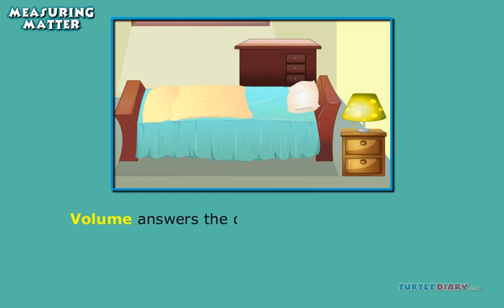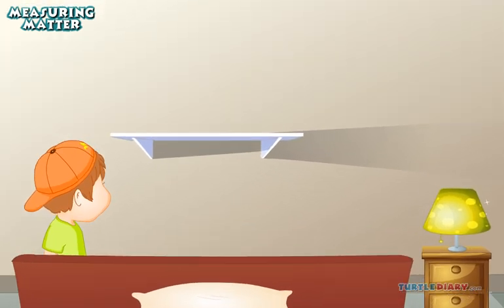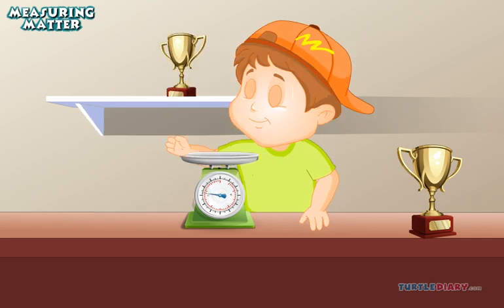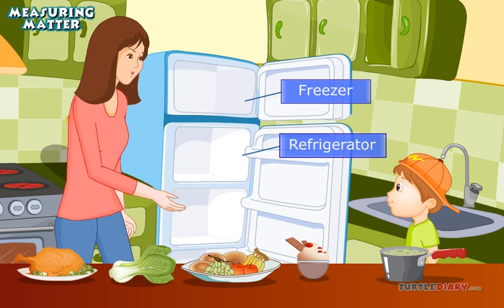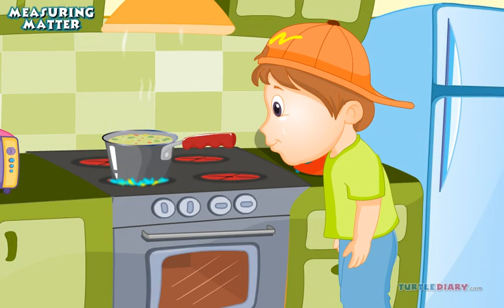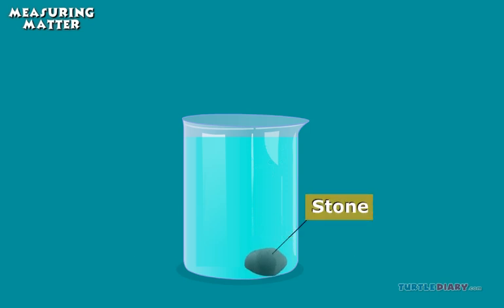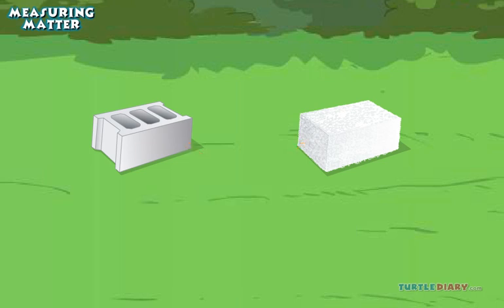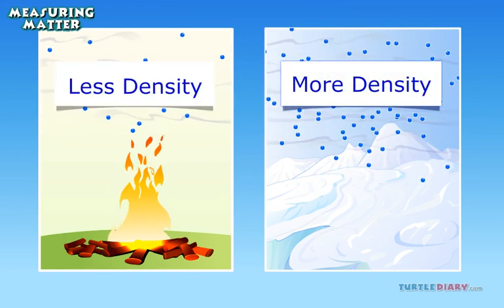How To Measure & What Tools We Use To Measure *Science for Kids*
How To Measure & What Tools We Use To Measure In today’s educational science video for kids, you will learn the concepts of measuring matter, the different types of measuring tools we use to measure things and the properties of matter like volume, mass, temperature, density, etc…